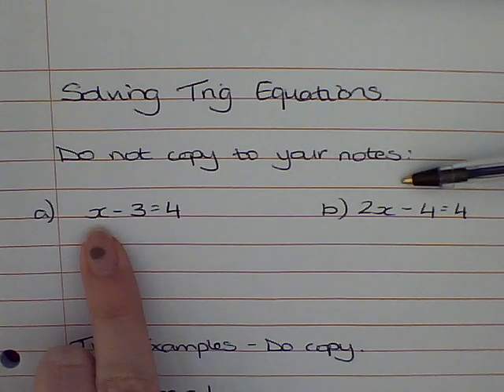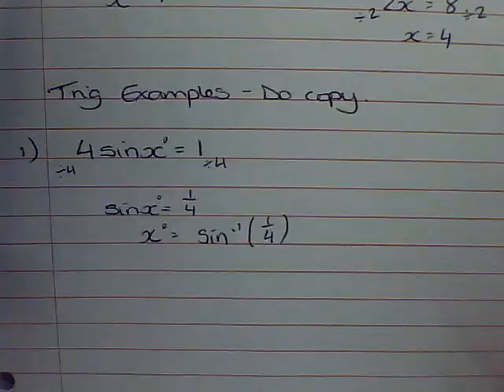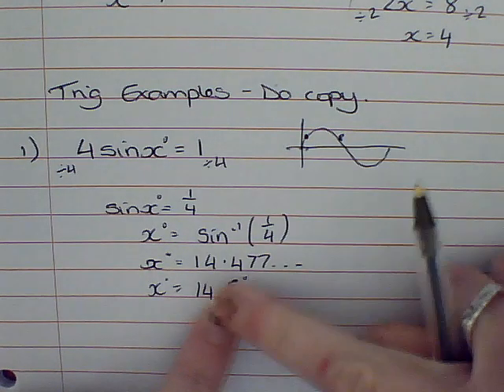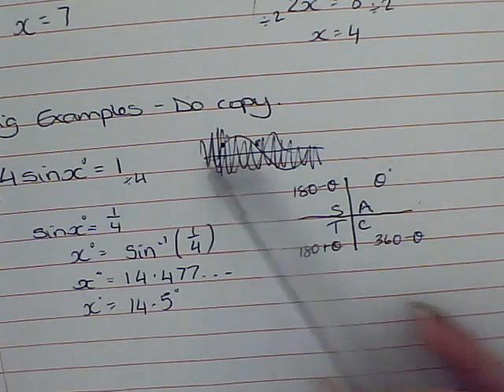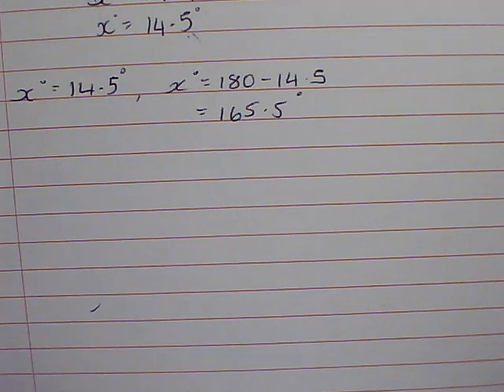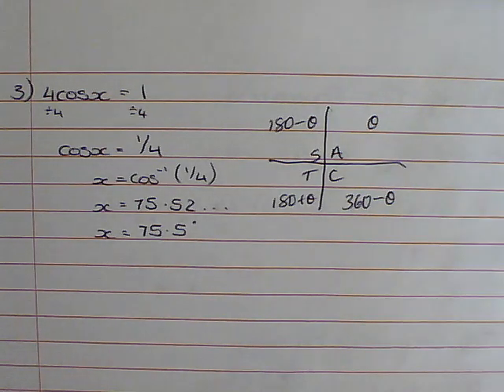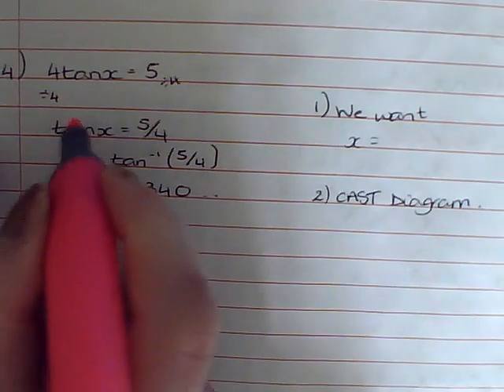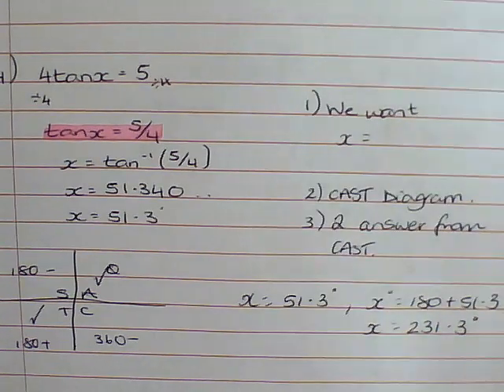Trig Equations (1 step, positives)